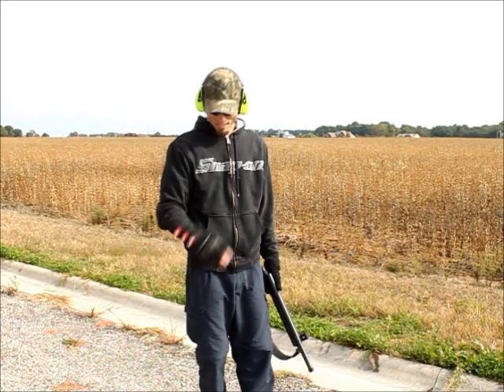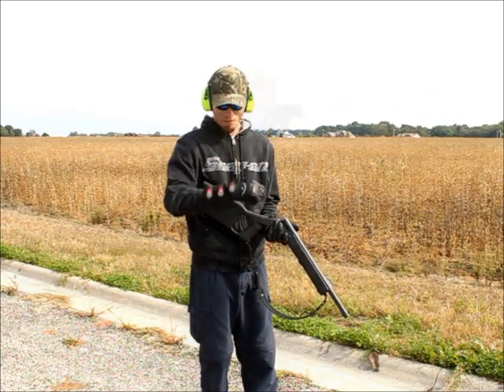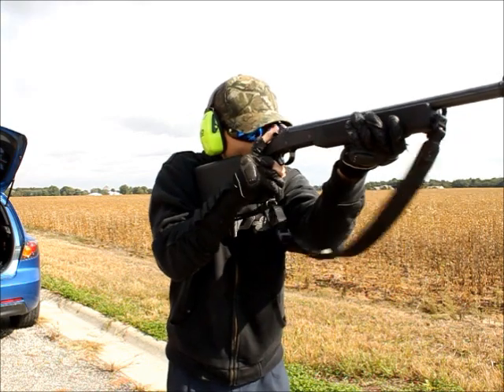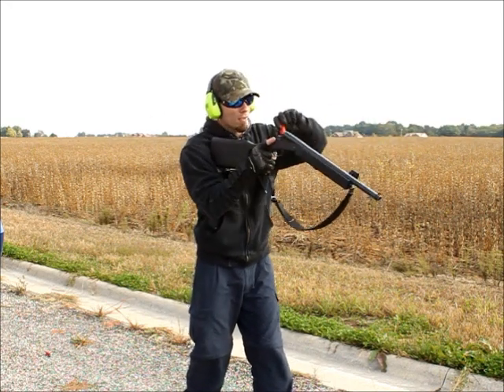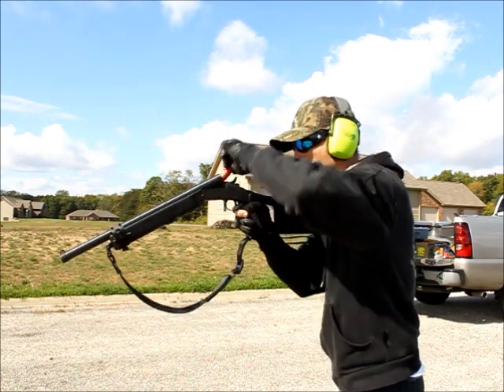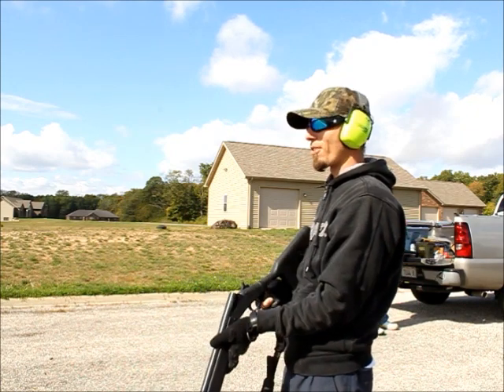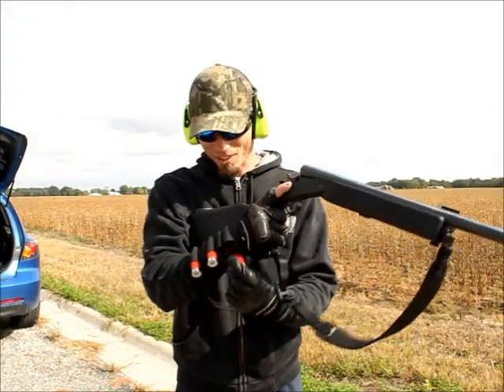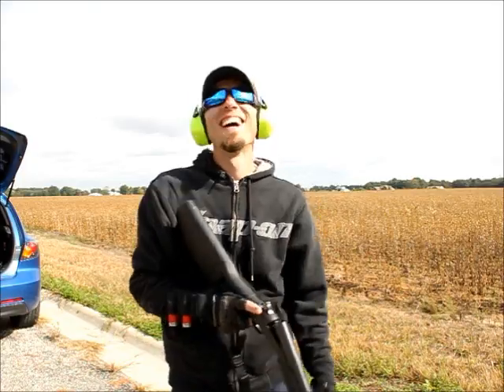Speed loading a single shot 12 ZRUS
Wanna help our channel AND save money? In turn, we get items from them to make videos for you!

Trying something different with a buttstock shell holder